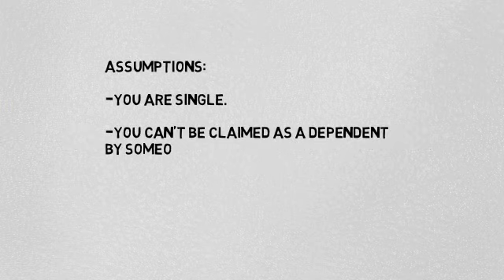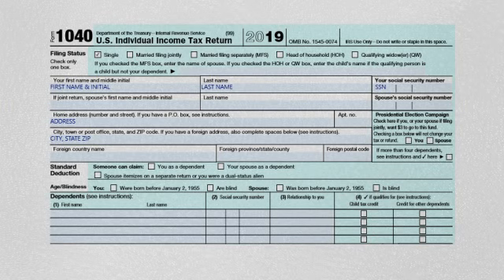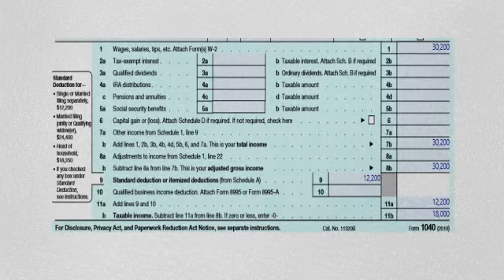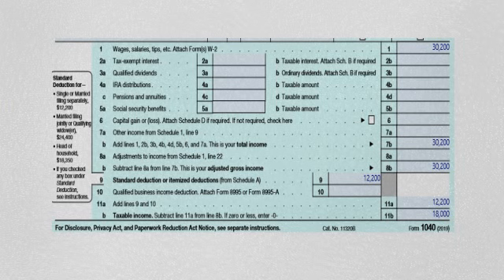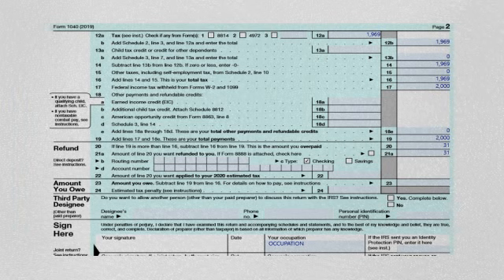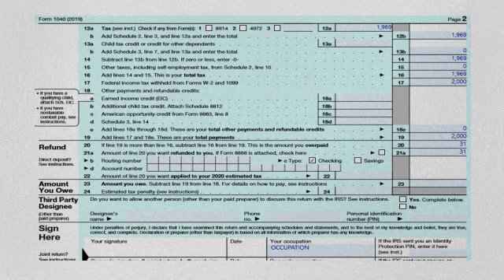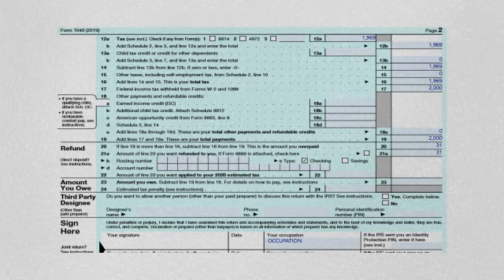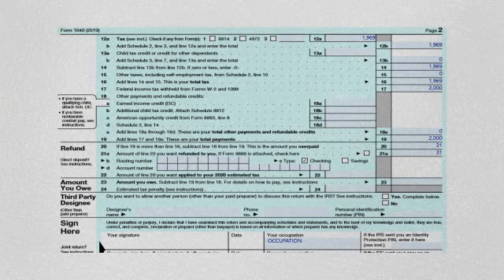How to Prepare a 2019 Form 1040 Tax Return for a Single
Teaches how to prepare a 2019 Form 1040 tax return for a single when you can't be claimed as a dependent by someone else. Taxes made easy.